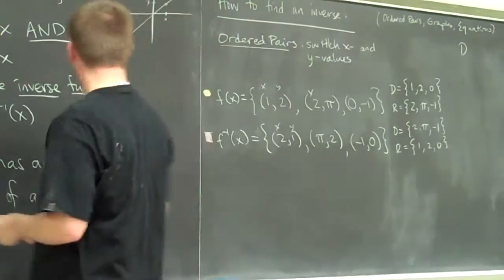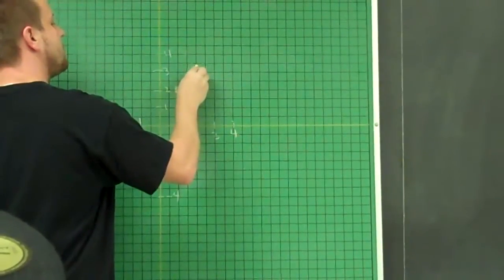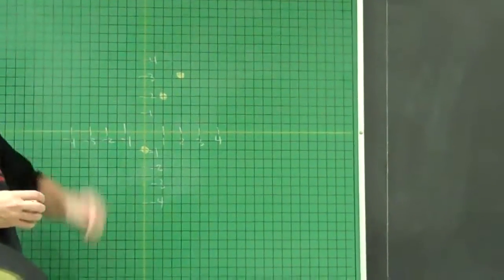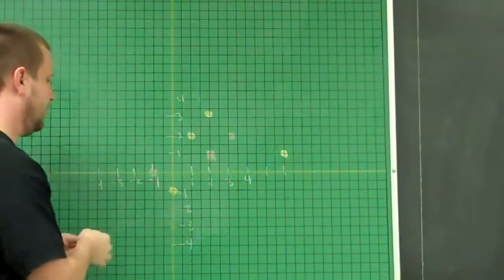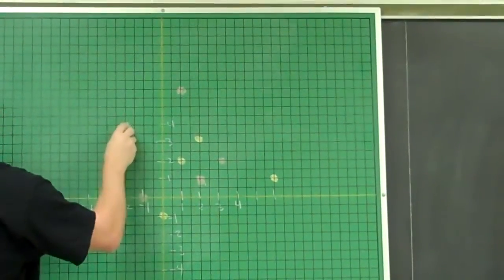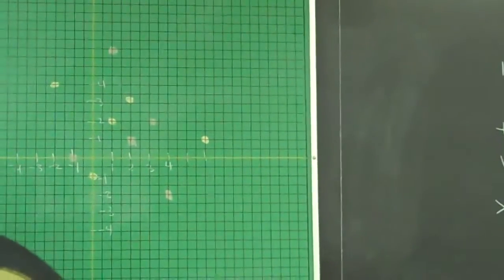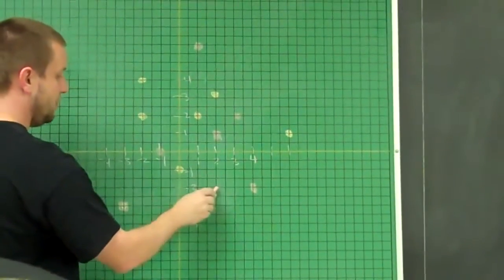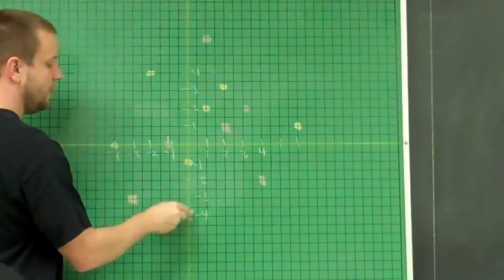College Algebra Oct. 14th part 6